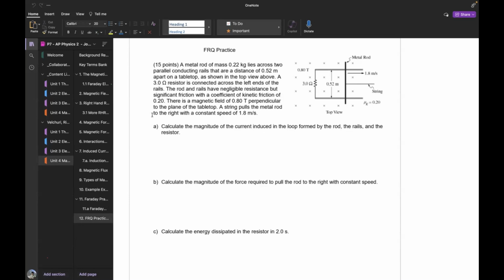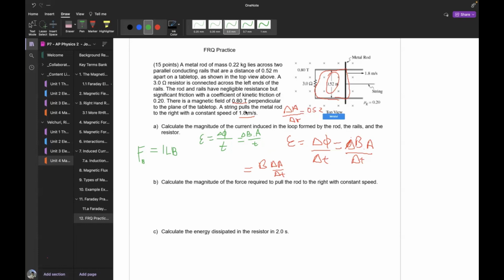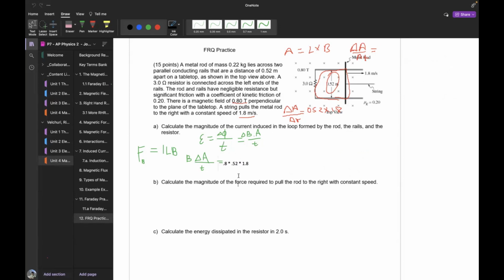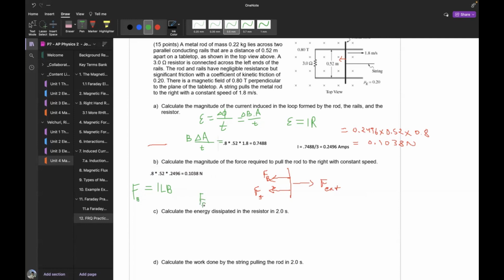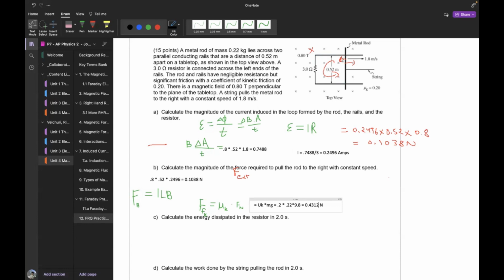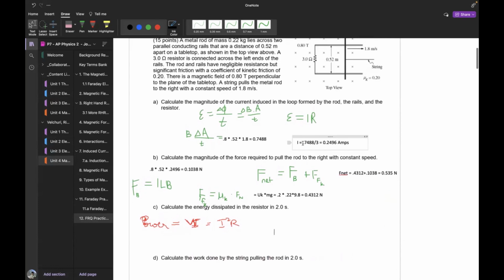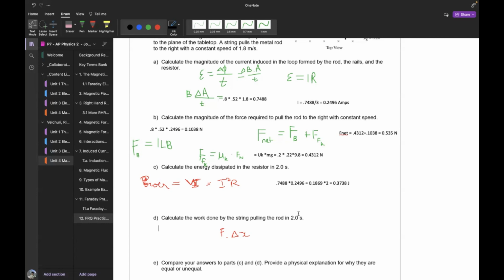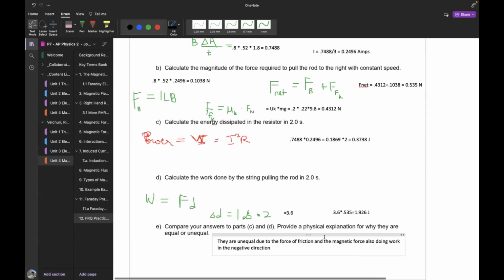FRQ Practice | Electromagnetism | Physics | Online Tutoring for the USA from India| US Curriculum